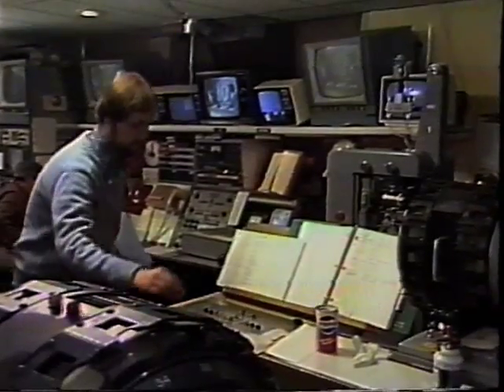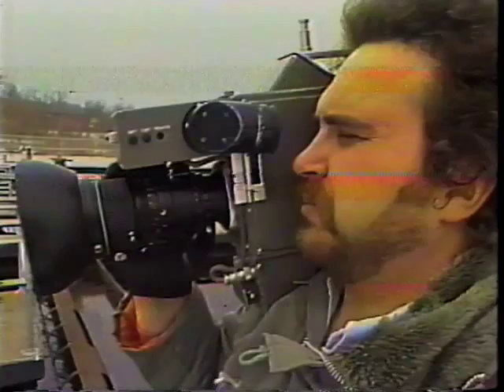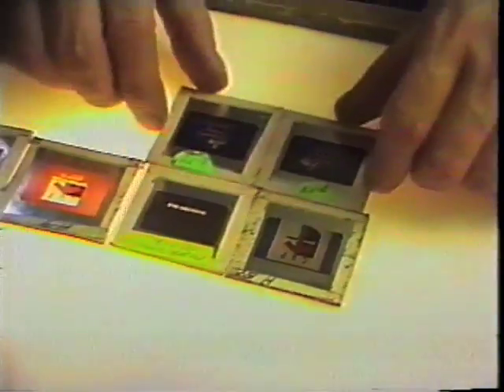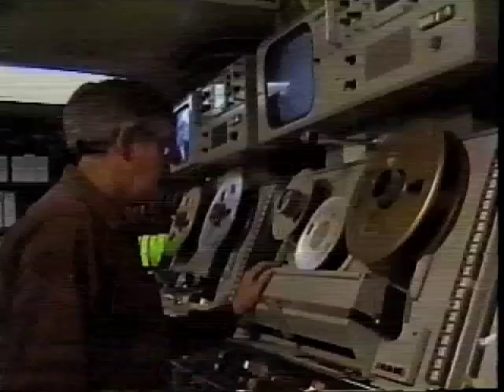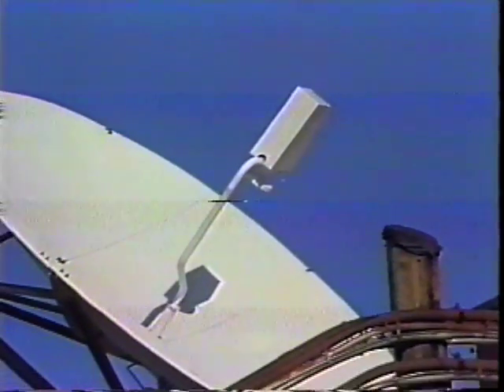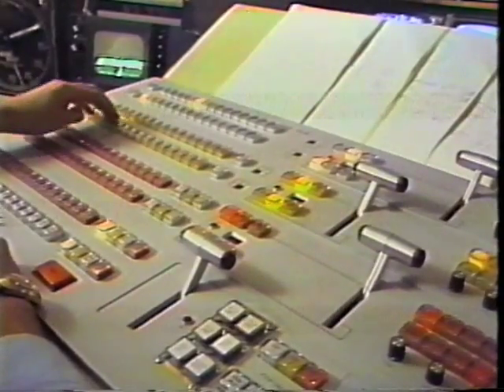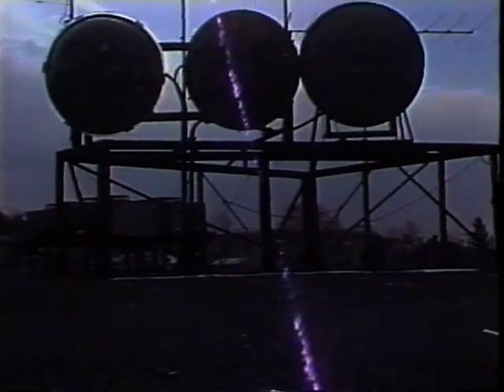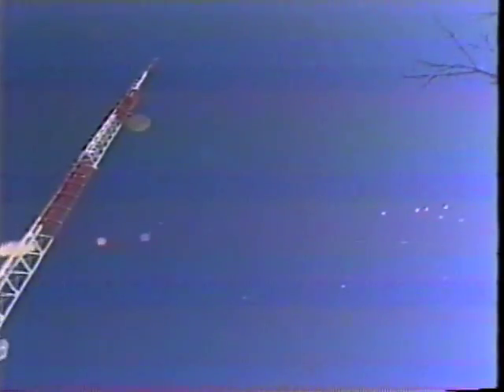Inside TV - Engineering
A look into the 1981 controlroom at the dime.